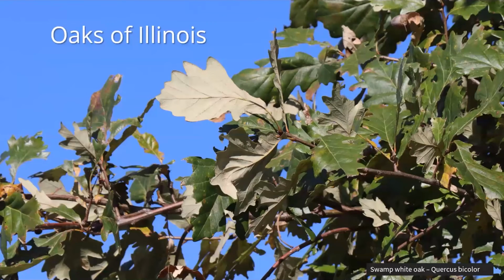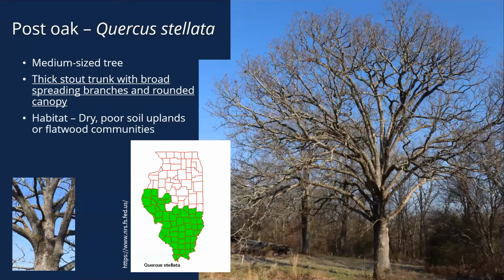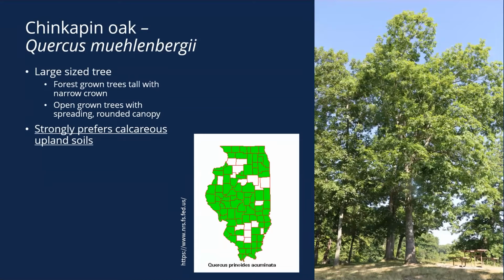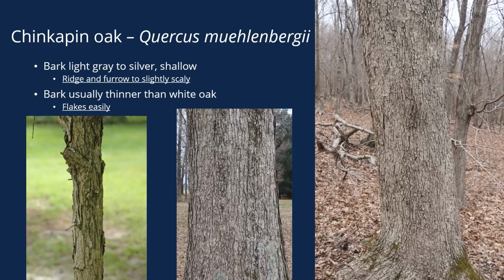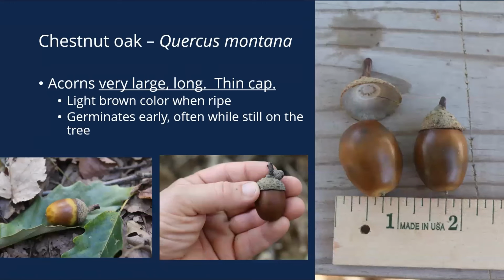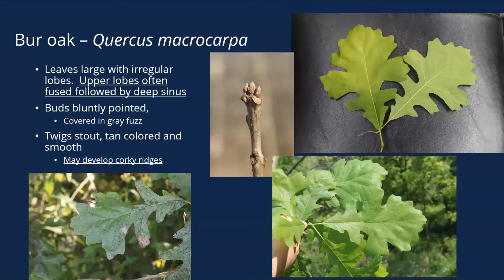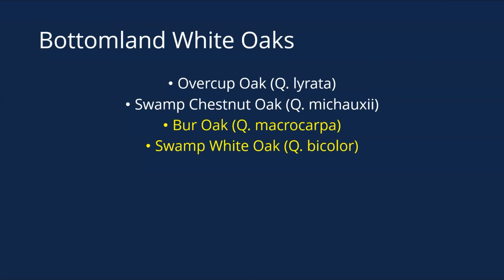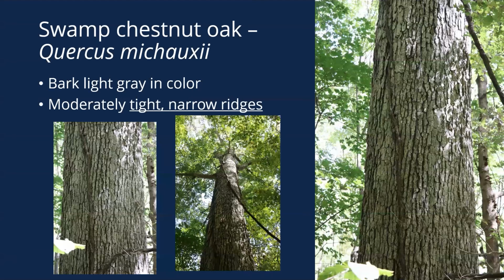Oaks of Illinois Workshop Part 3 - White Oaks of Illinois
This video is part 3 of 4 of the Oaks of Illinois Virtual Workshop, presented by Chris Evans, Extension Forestry and Research Specialist with the University of Illinois.  Part 3 covers identification, habitat, and range for all nine white oak species native to Illinois.